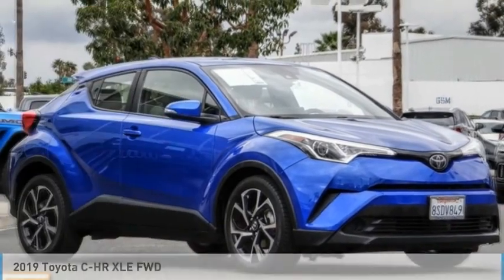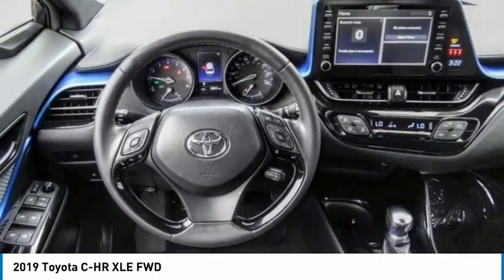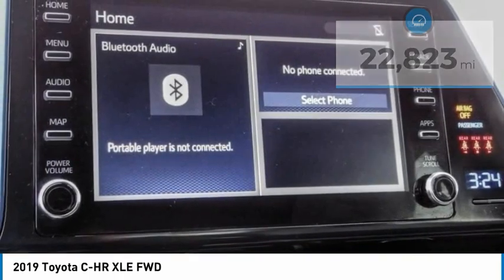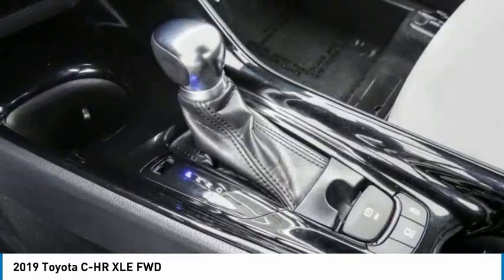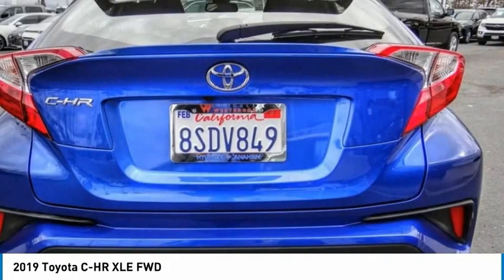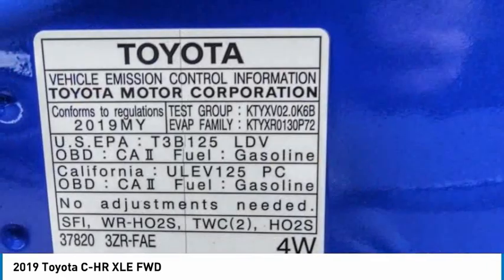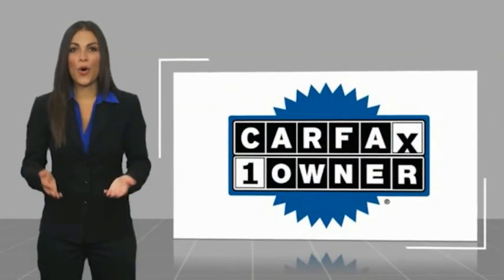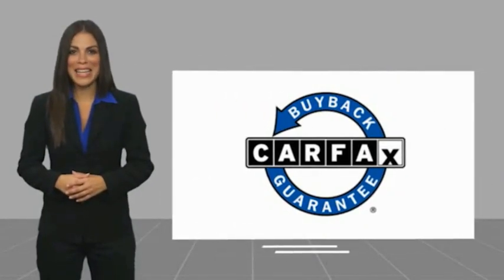2019 Toyota C-HR PA9835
2019 Toyota C-HR XLE FWD

1271 S. Auto Center Dr.

2019 Toyota C-HR Blue Eclipse Metallic CVT 2.0L I4 DOHC 16V ***BLUETOOTH WIRELESS / HANDS FREE***, ***USB PORTS***, ***BACK UP CAMERA***, ***PUSH BUTTON IGNITION***, ***CLEAN CARFAX***, ***ONE OWNER CARFAX***, Apple Car Play & Android Auto, Fabric A(Dynamic) Seat Material, Lane Change Assist (LCA), PVC Sun Visor, Remote Keyless Entry, Smart-Master 2 Key Plate, XLE Package (Gray). 27/31 City/Highway MPG CARFAX One-Owner. Clean CARFAX. Financing available on approved credit. Trade-ins accepted. Subject to prior sale. All Pricing and Advertised Prices for any/all vehicles offered for sale does not include dealer installed accessories which can be purchased for an additional cost. No sales to Dealers, Brokers or Exporters. For out of state purchase, customers must be present to purchase. If shipping is required, dealership must facilitate; no exceptions. Prices are plus government fees and taxes, any finance charges, $85 documentary fee, $29 electronic registration fee, any emission testing charge and $1.75 per new tire state tire fee. We make every effort to provide accurate information, but please verify before purchasing. Images, prices, and options shown, including vehicle color, trim, options, pricing and other specifications are subject to availability, incentive offerings, current pricing and credit worthiness. Images are for illustrative purposes only.